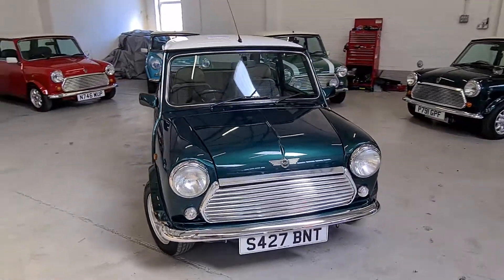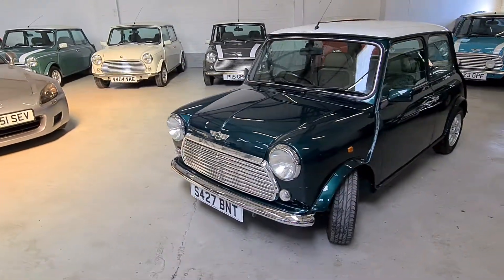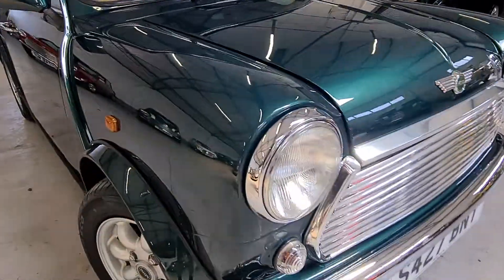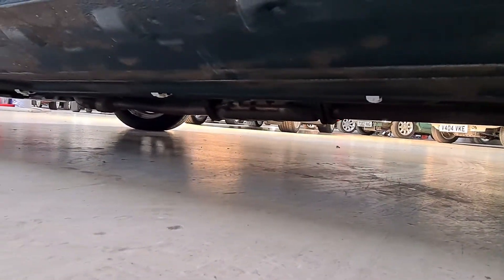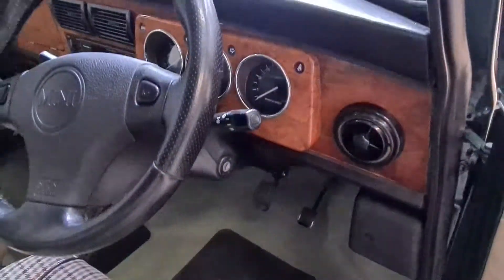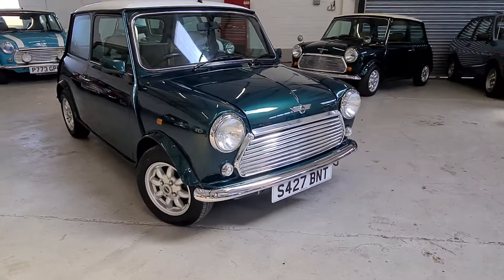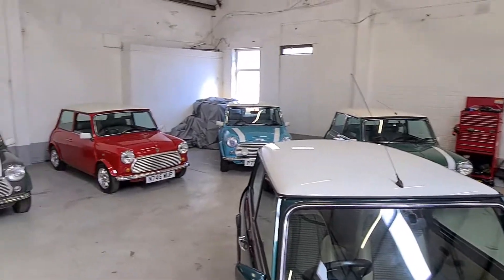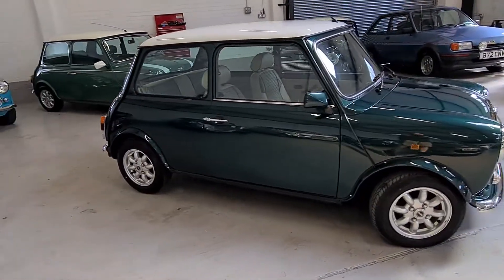1998 rover mini Mayfair Balmoral only 25,000 miles